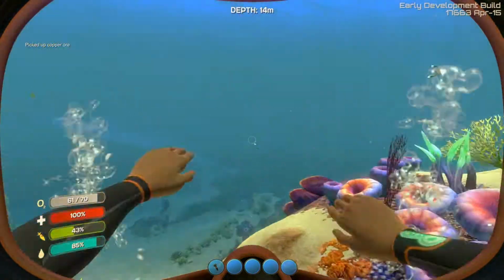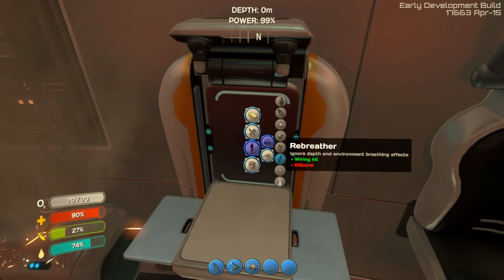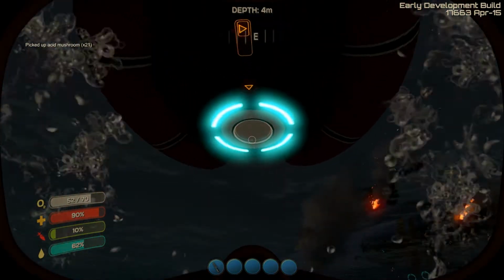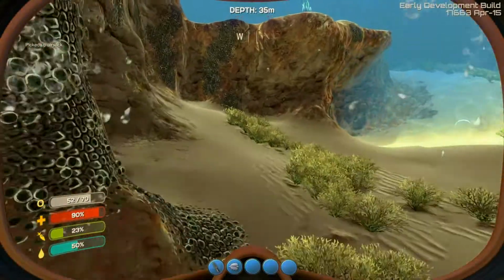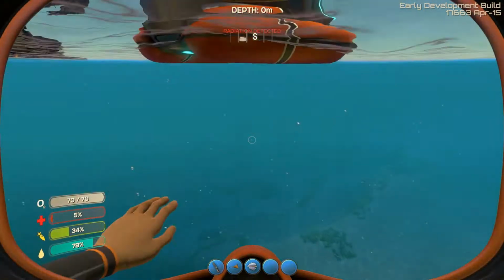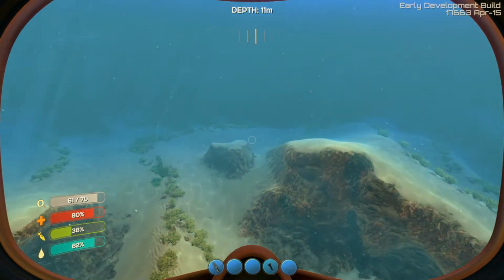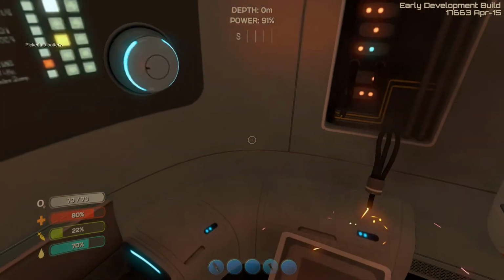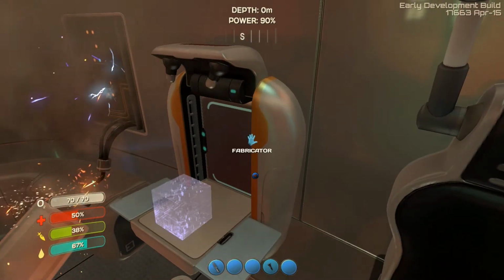Subnautica Episode 4: Preparations for the Aurora Expedition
I return to the world of Subnautica after one of the major updates bringing in the ship known as the Aurora. In this episode I begin gathering the materials needed for an expedition to the massive vessel, fully aware of the dangers that may be awaiting.